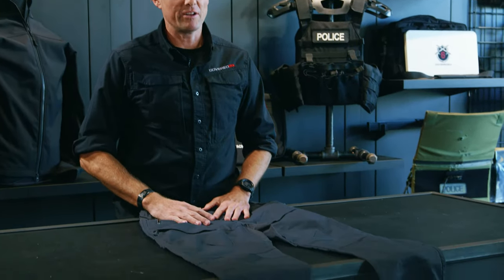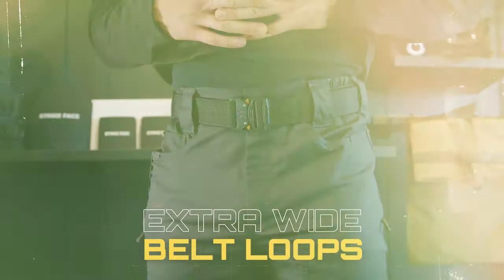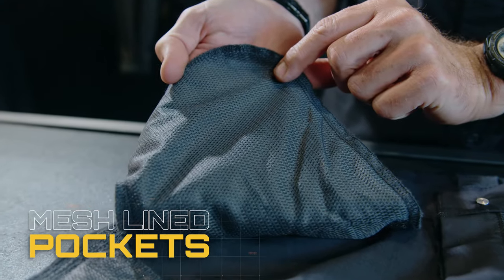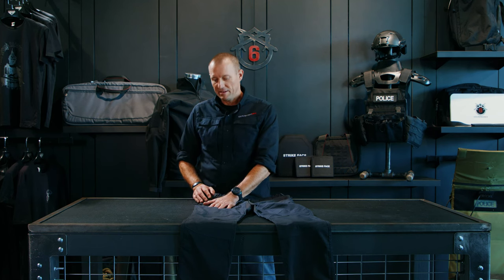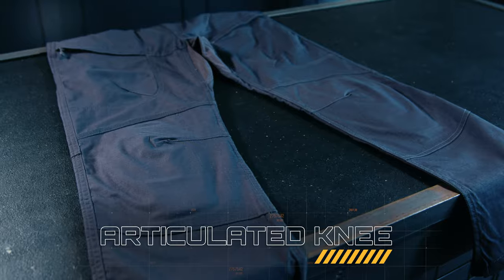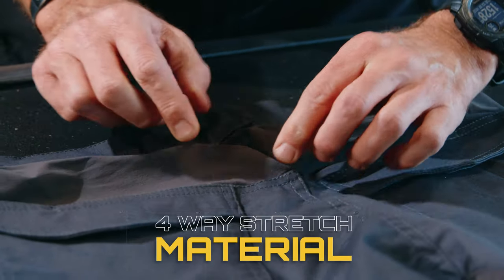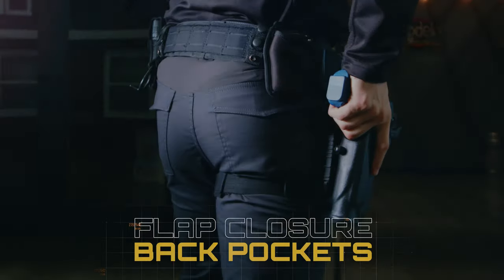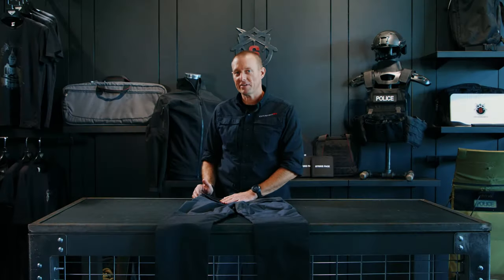ODYSSEY PANTS - GEN3 l Condor Outdoor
The newly updated Gen III Odyssey pants now provides even better performance and durability. Constructed with a combination of stretchable rip-stop and 4-way stretch nylon fabric, the Gen III Odyssey enhances mobility without sacrificing comfort. When impact protection is needed, the redesigned knee pad pockets will accommodate our knee pad inserts.